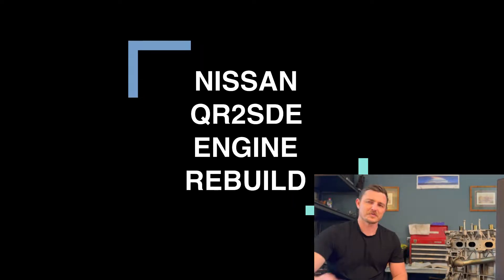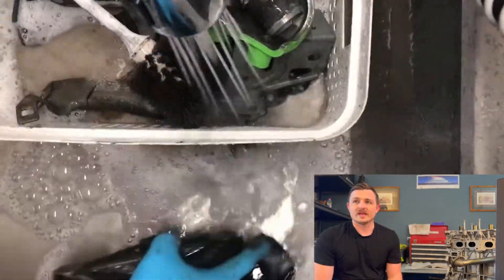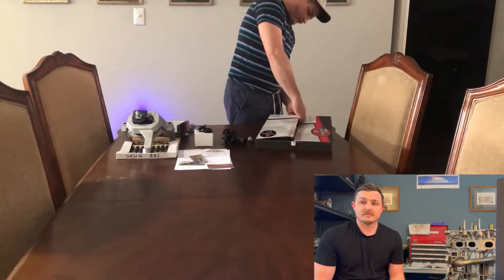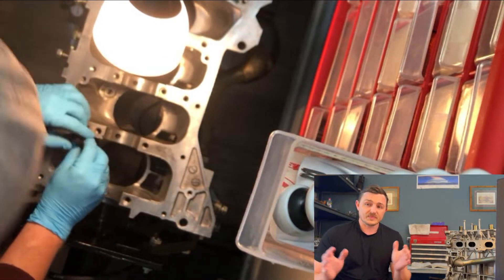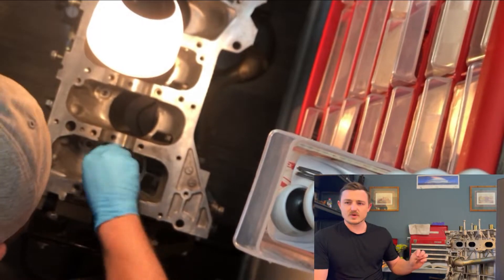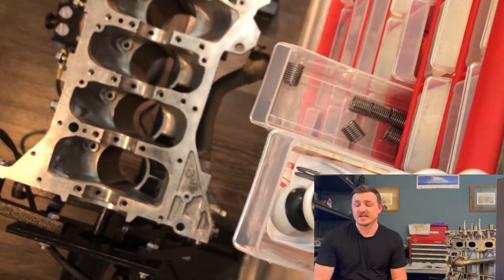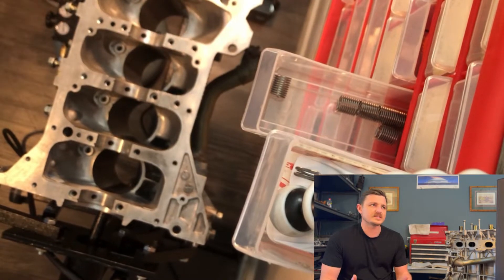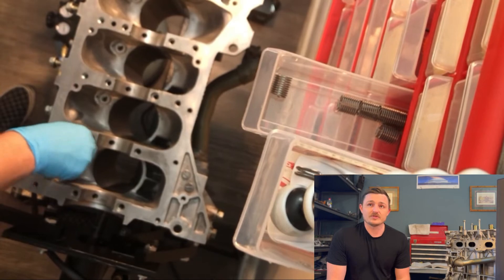Texas Toolbox - Intro to Nissan Altima QR25 engine rebuild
In this intro to our Nissan Altima QR25 engine rebuild, we are cleaning parts and then beginning to prep the engine for assembly.